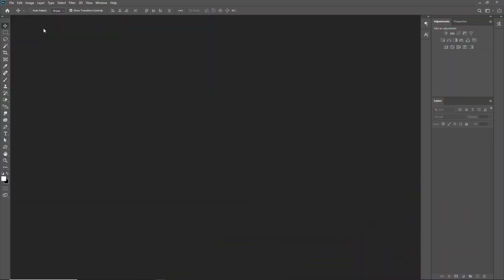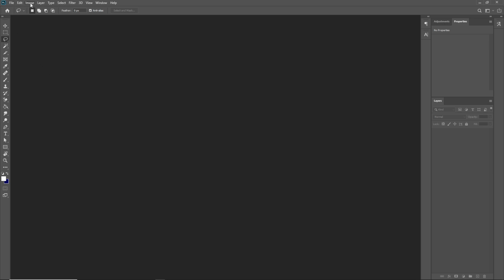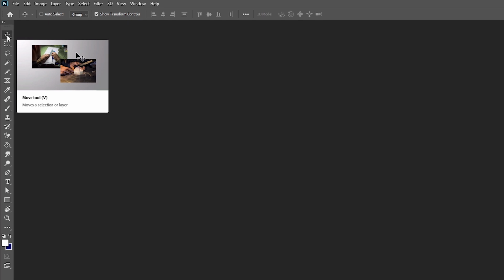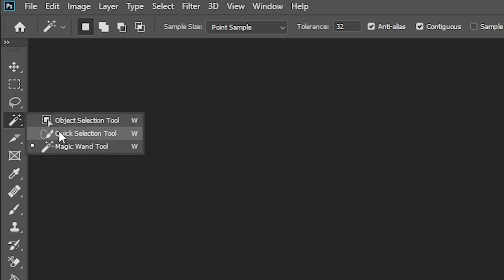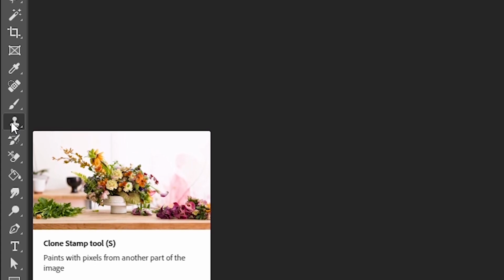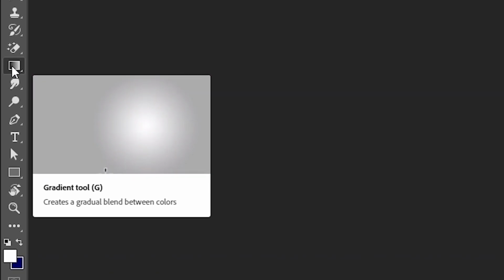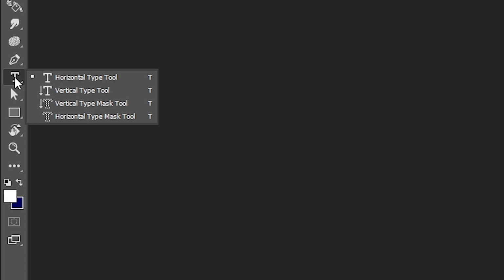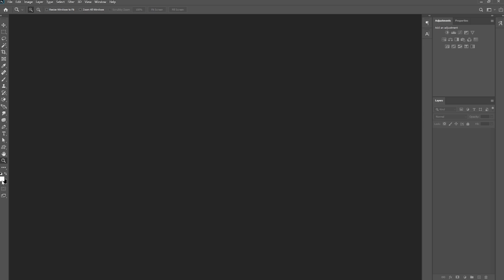Introduction to Photoshop | Photoshop Full Course Beginner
In this photoshop tutorial, you will master Photoshop from beginner to advanced level! Whether you're just starting out or looking to enhance your skills, this photoshop full course covers everything you need to know. Learn how to navigate the interface, work with layers, retouch photos, create stunning graphics, and so much more. By the end of this complete tutorial, you'll be equipped with the knowledge and skills to tackle any project in Photoshop like a pro!
Watch now and take your Photoshop skills to the next level.